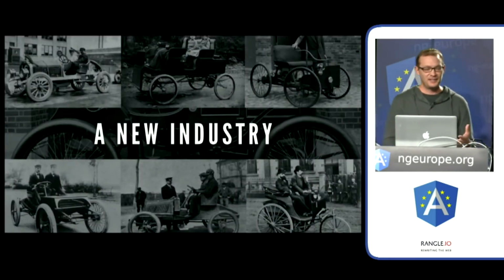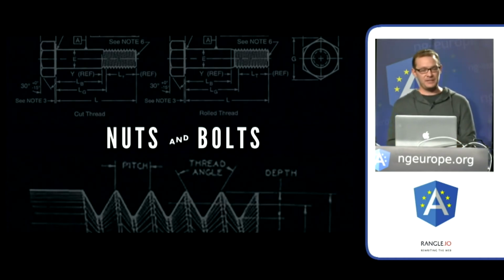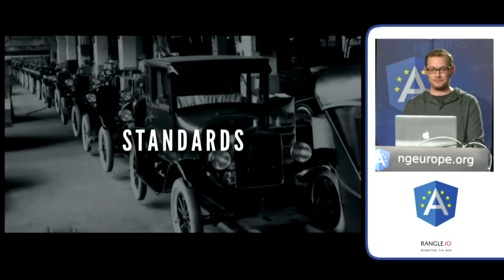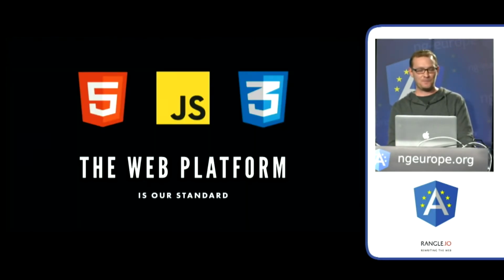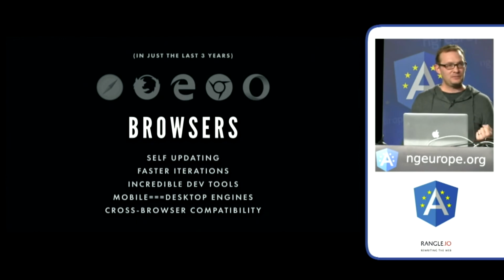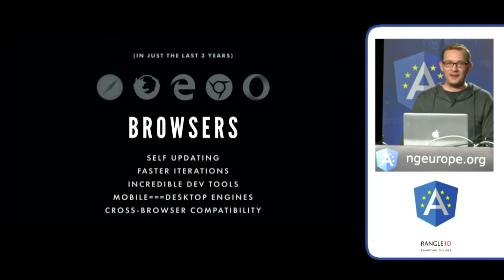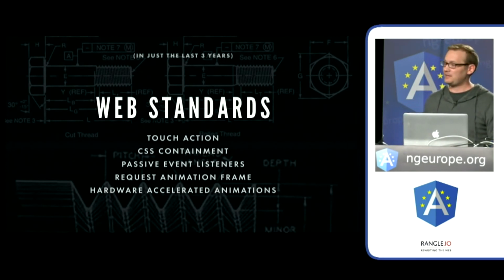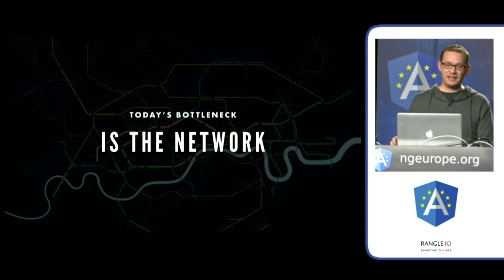Adam Bradley (@adamdbradley): Evolution of Web on Mobile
In this session we’ll take a step back to study the history of the mobile web platform, and exactly what has made it both unique and highly successful. We’ll review how the combination of new standardized APIs, improved devices and relentless open source communities have driven the mobile web to what it is today. There’s no doubt that the development stack has improved dramatically with modern the web platform, browsers and devices. We’ll discuss how Ionic is able to take advantage of these awesome new technologies, such as progressive web apps, to easily create beautiful, high-performing web apps that can be scaled on the largest distribution channel in the world: the web.